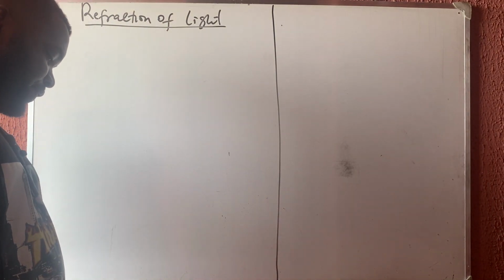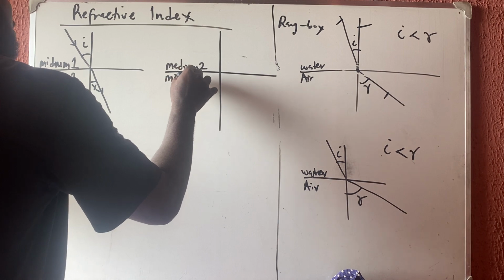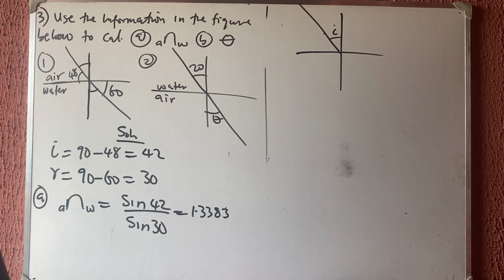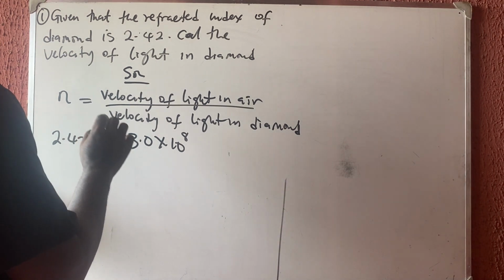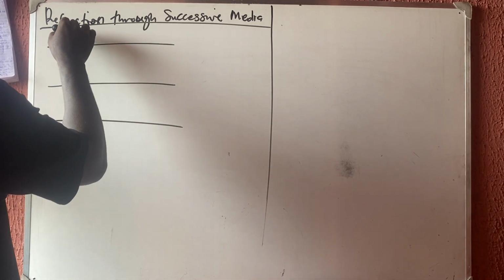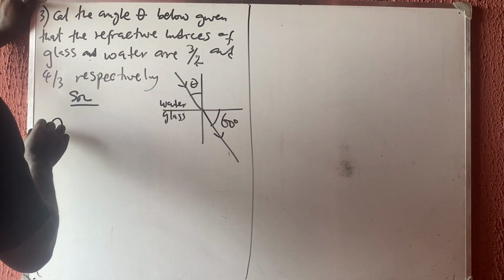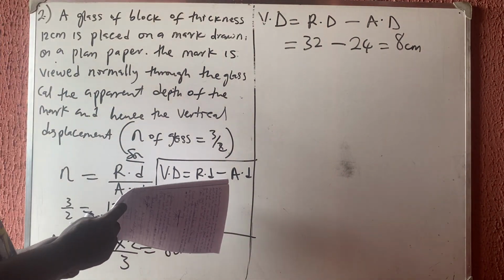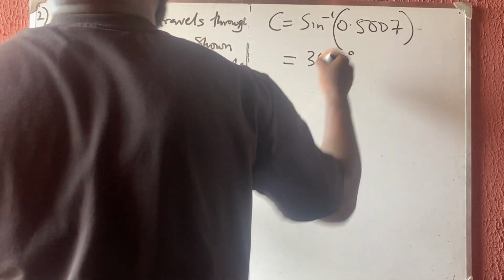Refraction of light | Snell’s law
This video teaches everything about refraction of light and snell’s law and all calculations and diagrams involved